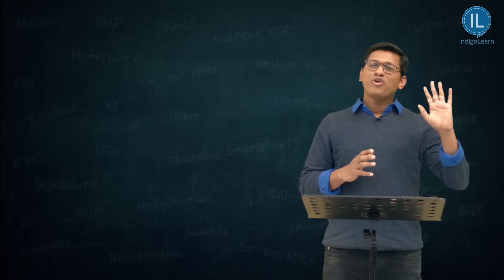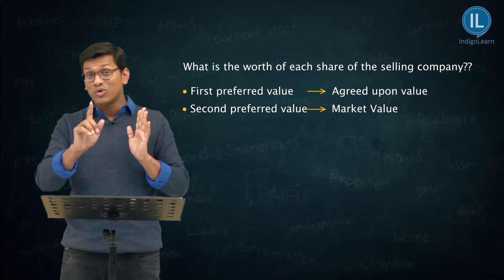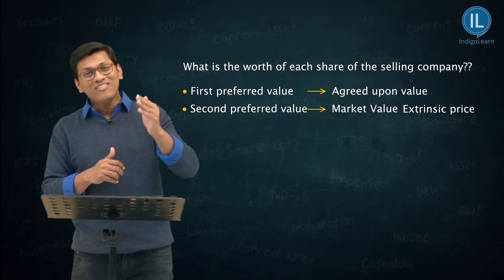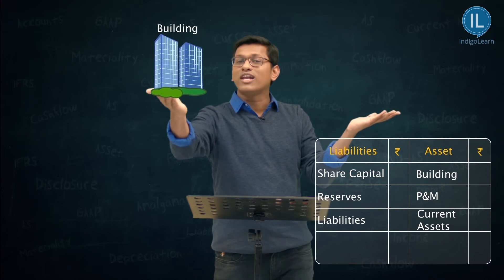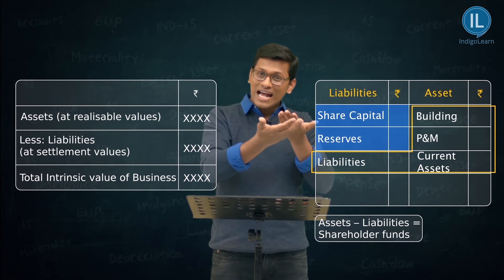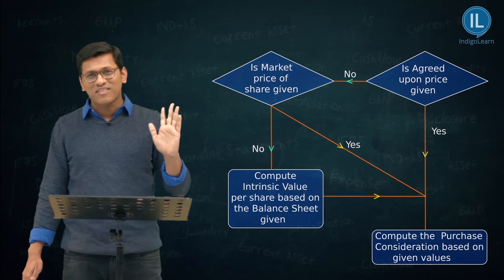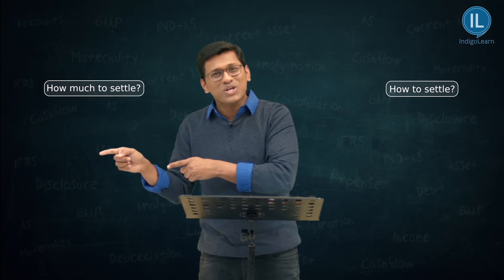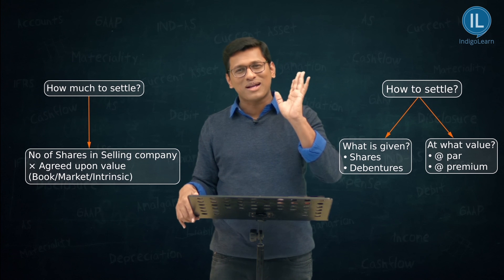Amalgamation of companies - Purchase Consideration - When to use Intrinsic Value? - CA Inter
This video explains various scenarios of arriving at Purchase Consideration.